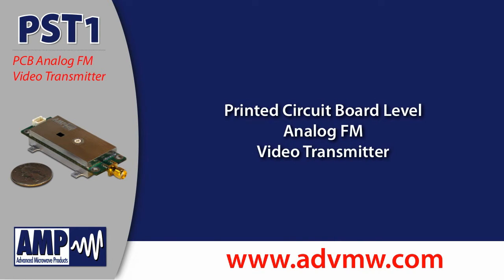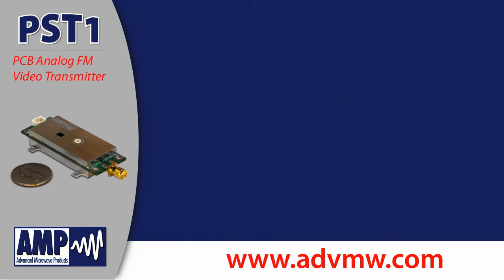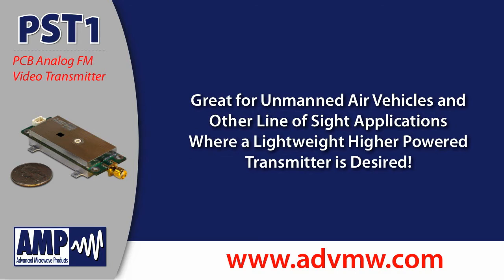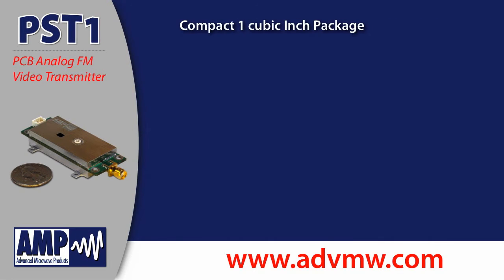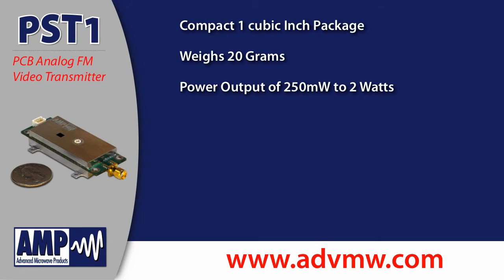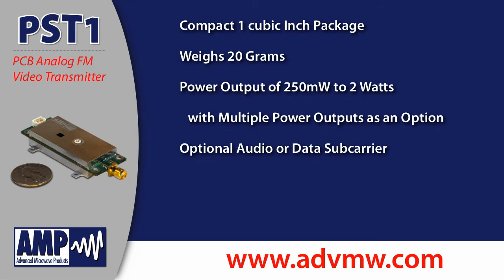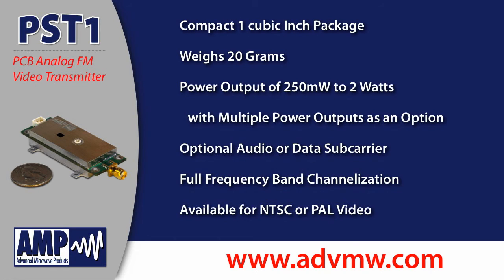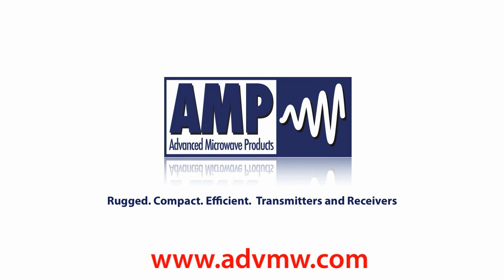Miniature Video Transmitter for UAV and UGV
PST1 Series PCB Level Analog FM Video Transmitter